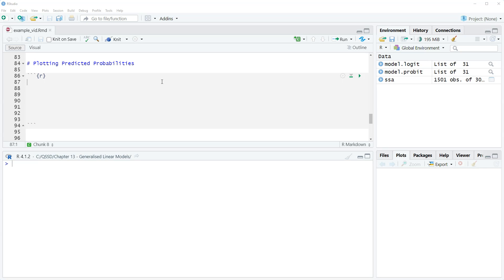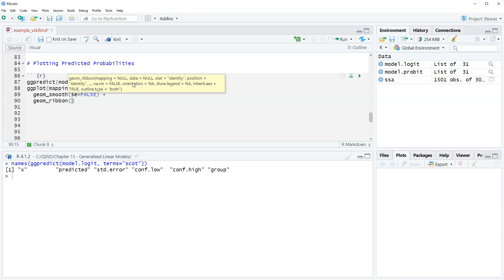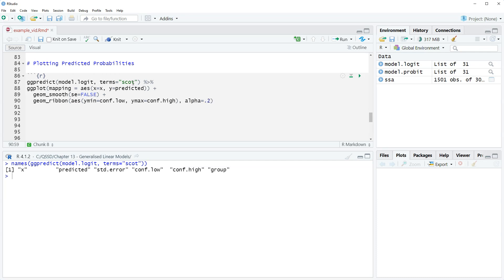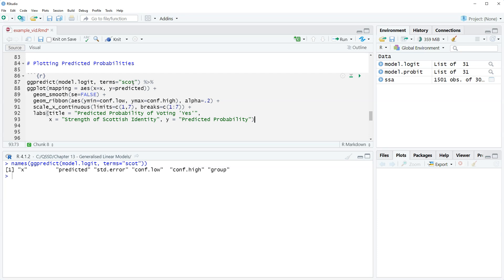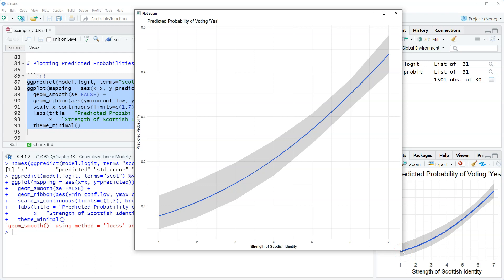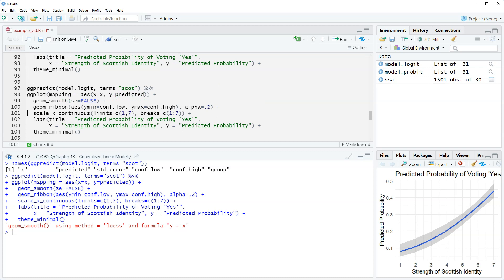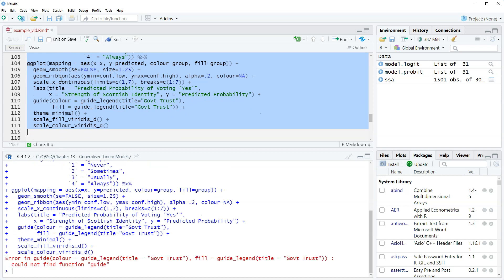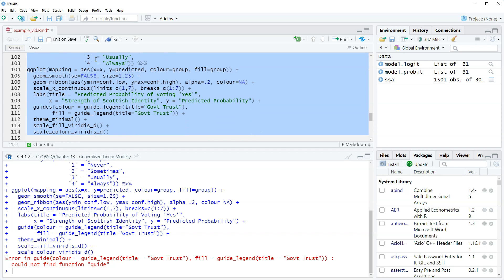Chapter 13 Video 5 - Binary Logit Model - Plotting Predicted Probabilities in R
October 2023 Update: latest version of ggeffects package may cause a problem piping the ggpredict() function to dplyr functions.  If you experience a problem add as_tibble() on its own line with the piping operator (YT won't allow me to include the operator symbols here) after the ggpredict() function.

In this video, we create predicted probability plots for binary logit regression in R.  This is done using the ggpredict() function from the ggeffects package and functions from the ggplot2 and tidyverse packages.